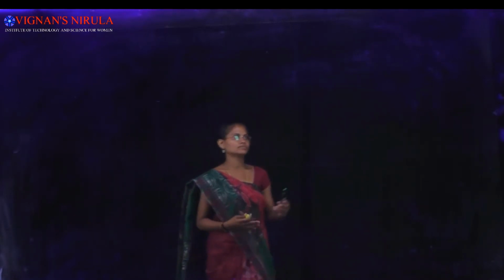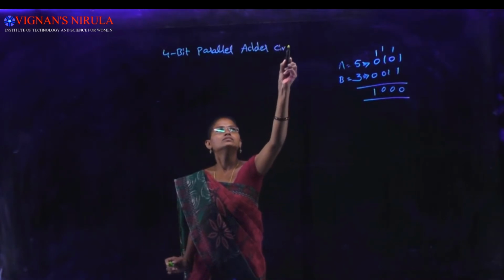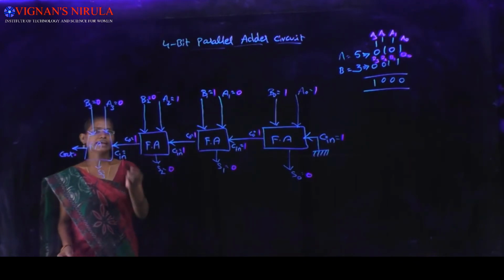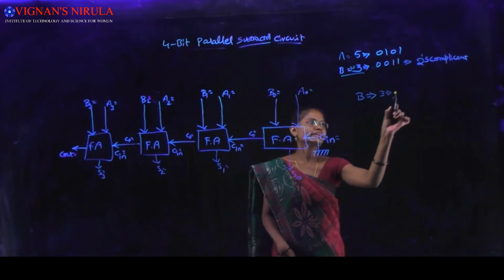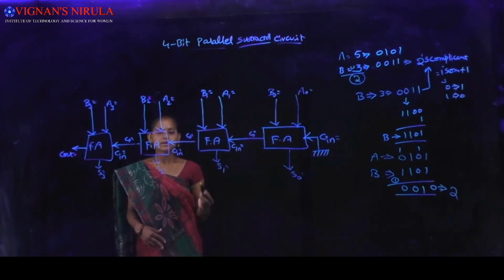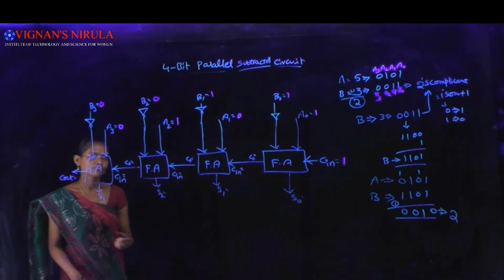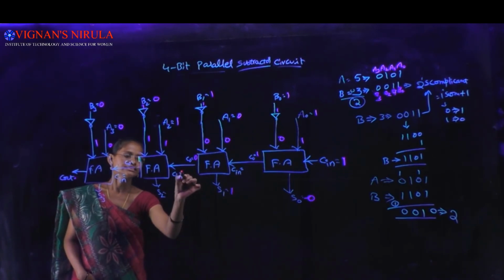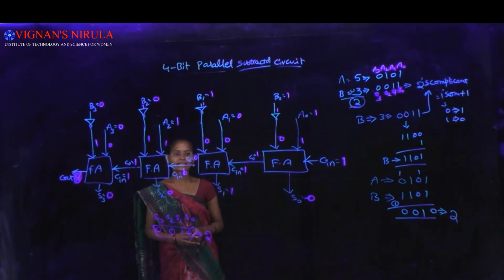4 BIT PARALLEL ADDER AND SUBTRACTOR